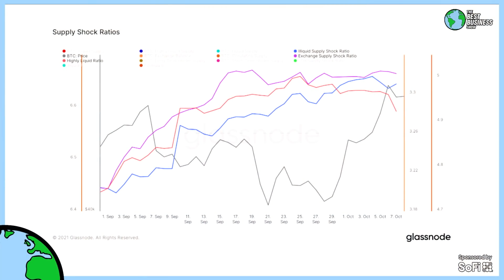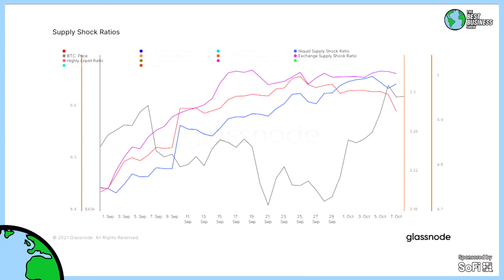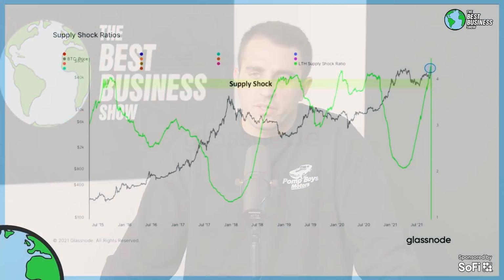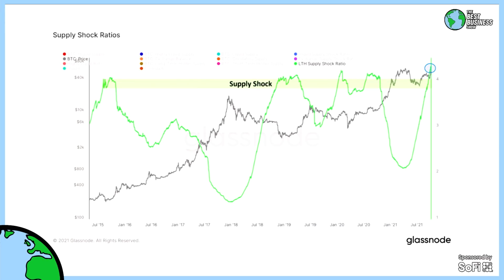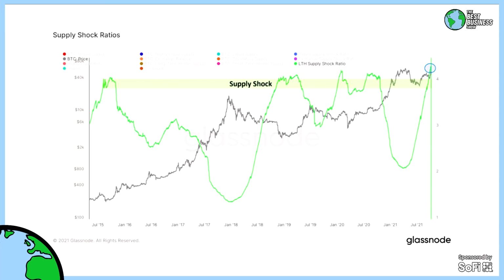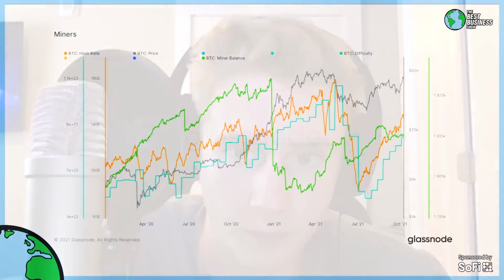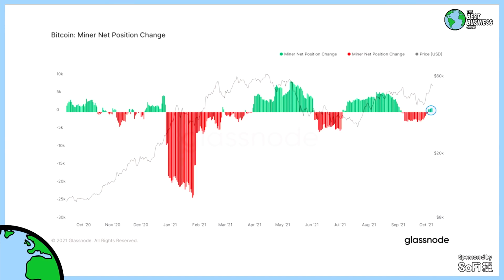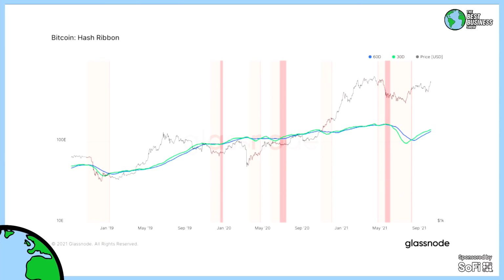Will Clemente: 85% Of Bitcoin Has Not Moved In 3 Months!